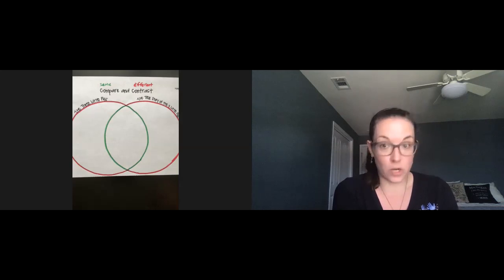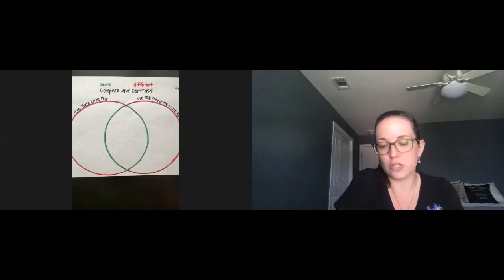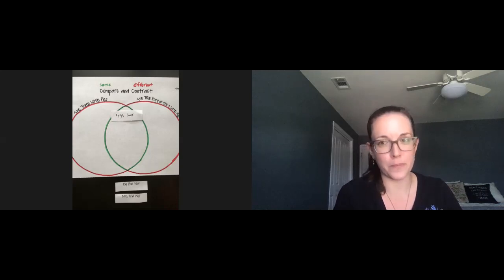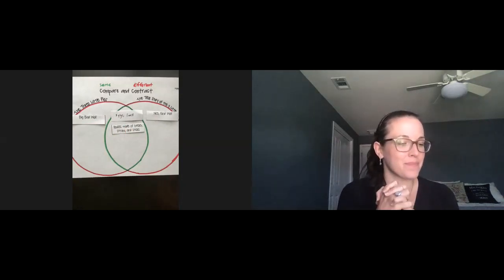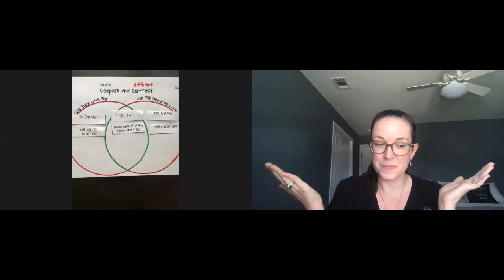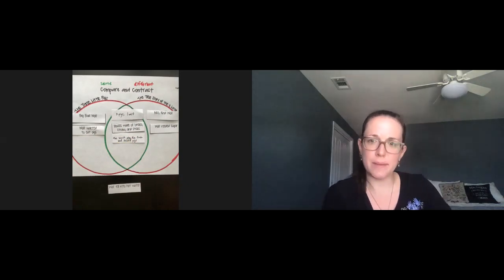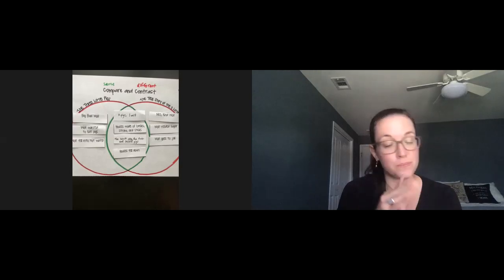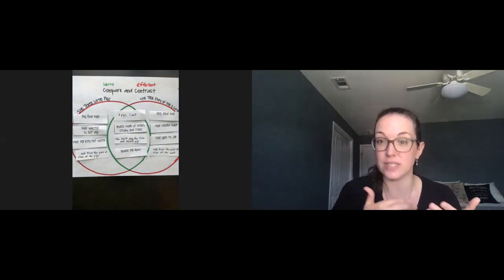Compare/Contrast: "The Three Little Pigs" and "The True Story of the Three Little Pigs"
Watch this video along with the compare/contrast worksheet provided